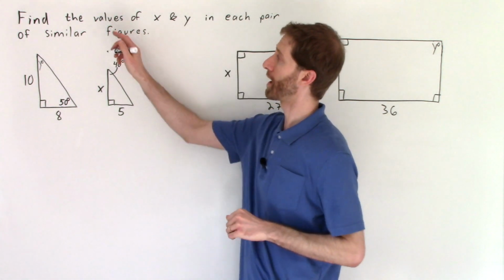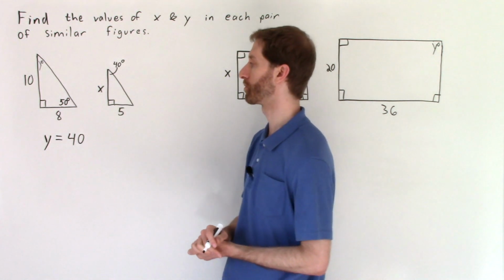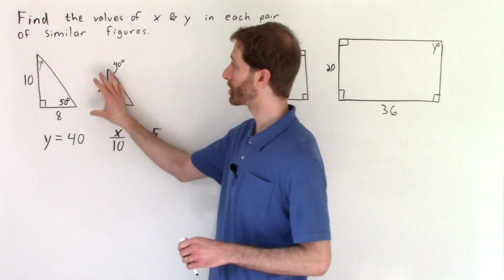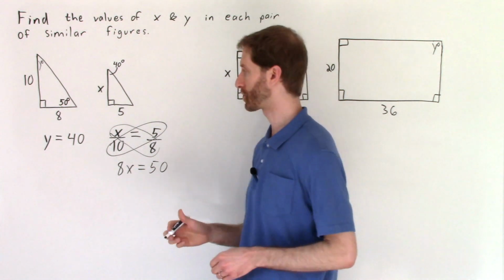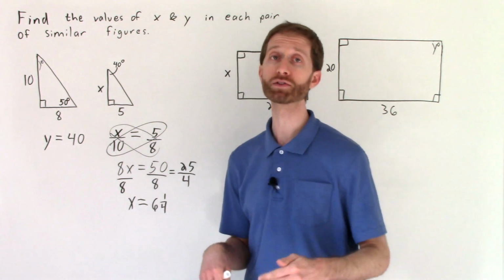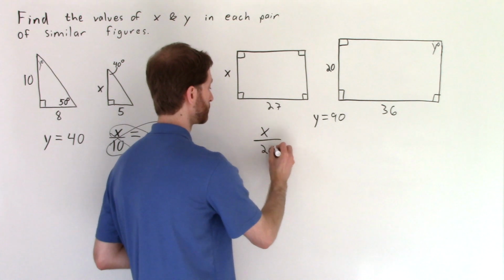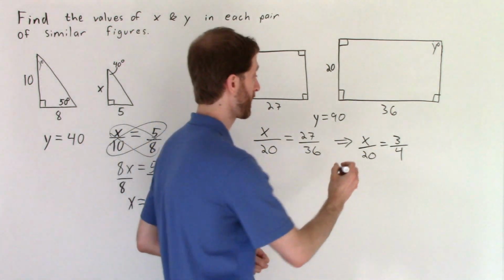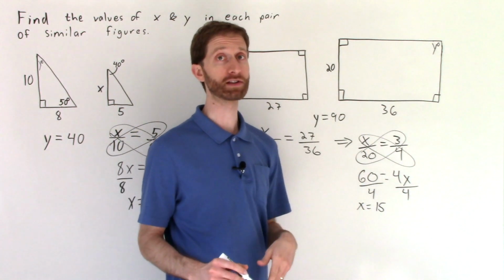3 5 Video 2 Finding Missing Values in SImilar Figures